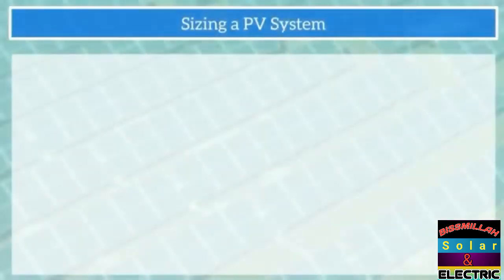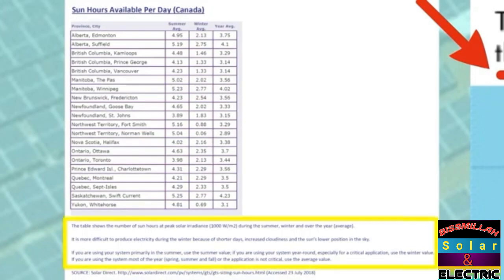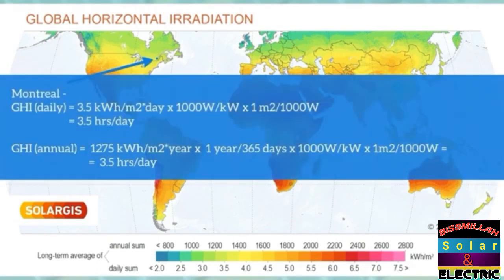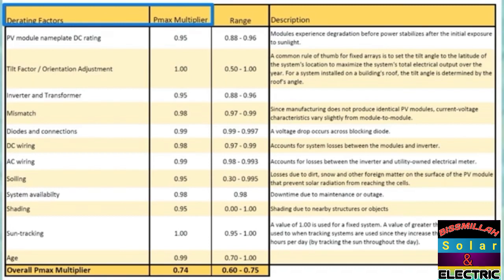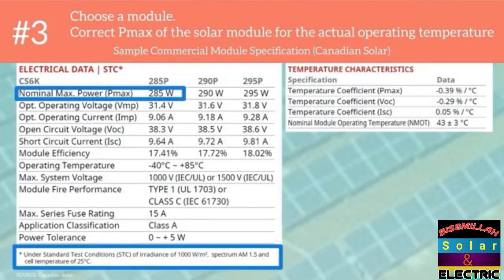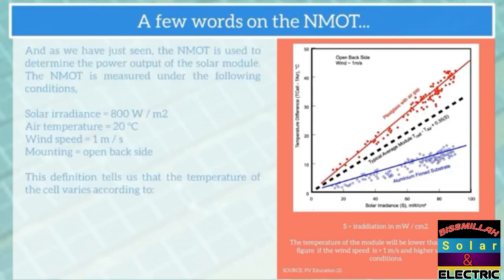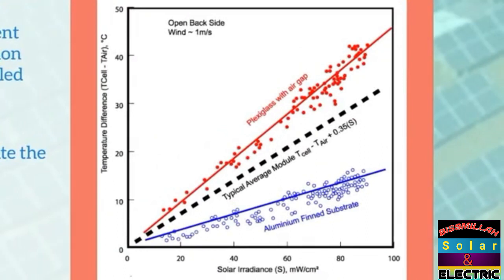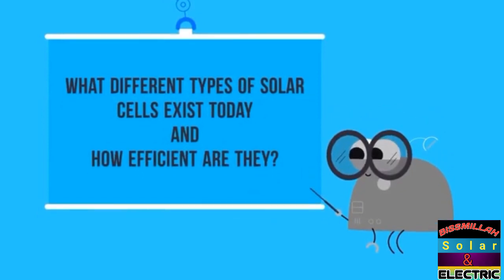Solar system complete installation guide | Solar system cost | Battery | Inverter#solarenergy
Solar system complete installation guide | Solar system cost | Battery | Inverter
Here is the best practical tutorial about 300w solar system complete installation guide in Urdu language in which I practically installed a 300W solar system and show how to install solar panels at home or how to install solar system.

Solar energy is the cheap and best green energy in the world by which we can reduce our electricity bills and save electricity by using pv panels of different brand like Tesla solar Cells Germany Inverex risen solar AE solar AE Power Canadian solar etc.

In this solar system installation I covered some basic things like solar panel installation wiring solar panel installation training solar panel installation price solar board wiring 300 watt solar panel inverter which is best solar panal what is inverter price and also show 300w solar panel output.

I used Inverex 180 watts mono perc solar panels (pv panels) Phoenix TX 1800 tubular battery Homage UPS HTD-12SCC (1000W -12V) and practically show how to install these all apparatus and how to connect with each others and also all about solar panel fitting on their stands according to tilt angle.

There are also some famous brands of Batteries in Pakistan like Phoenix Batteries AGS Batteries Volta Batteries EXIDE Batteries OSAKA Batteries.
These brands are manufacturing all kinds of batteries like lead acid battery dry battery gel battery
or tubular battery etc.
Same like that there are many brands for inverter and UPS like Inverex Max Power X one Homage Eco star inverter etc.